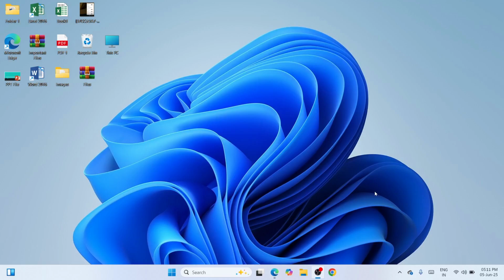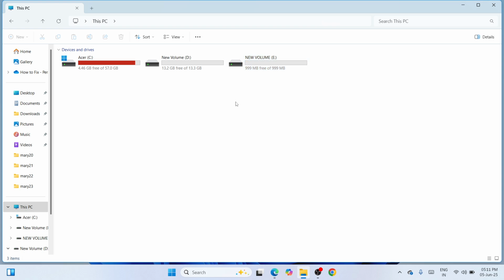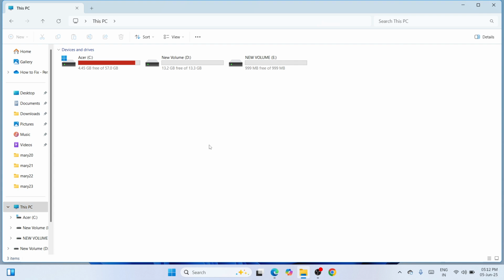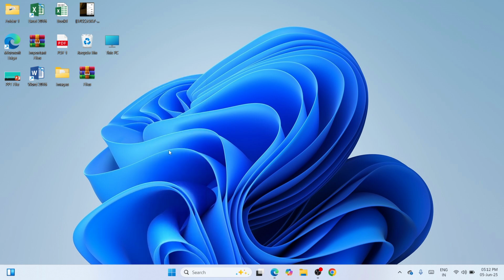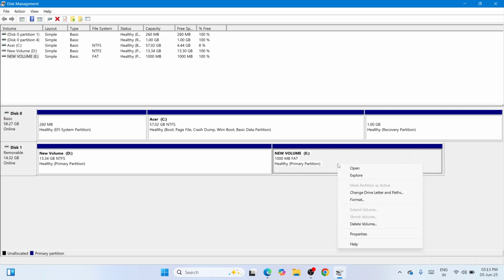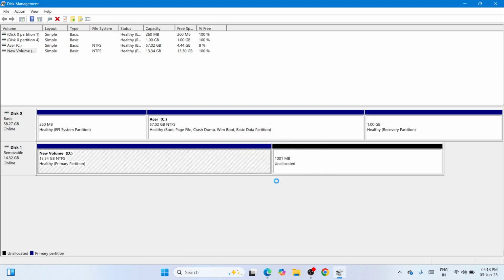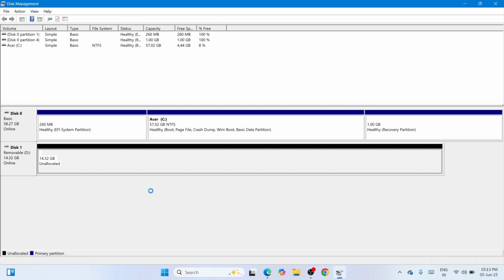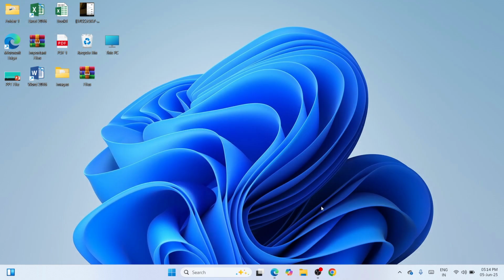How To MERGE 2 Drive Partitions In Windows 11 PC Or Laptop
Need more space on a single drive? This video shows you how to merge two drive partitions on your Windows 11 PC or laptop safely and easily. Whether you're organizing files or just want to simplify your storage, we’ll walk you through the entire process step by step. No third-party software needed—just built-in Windows tools. Watch now to clean up your drives and make the most of your disk space.